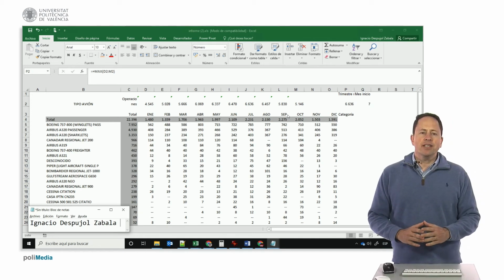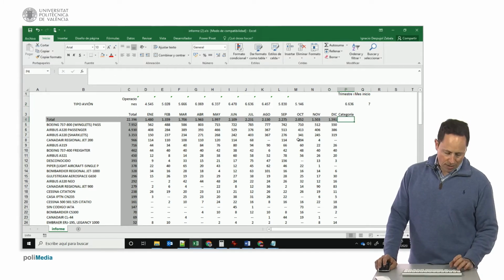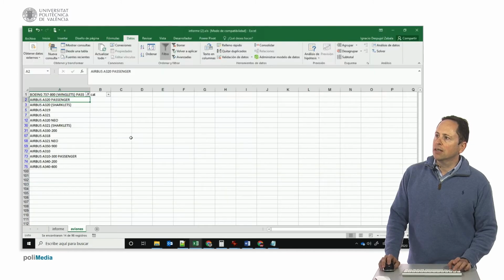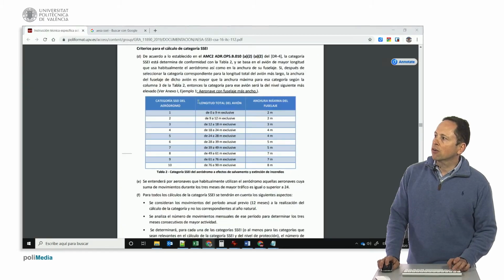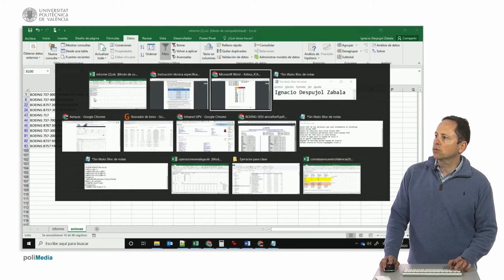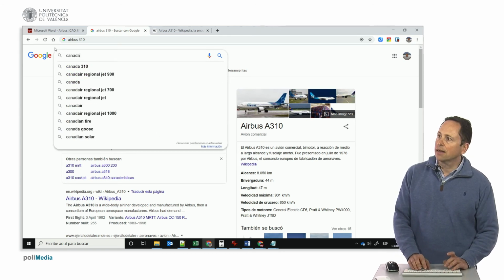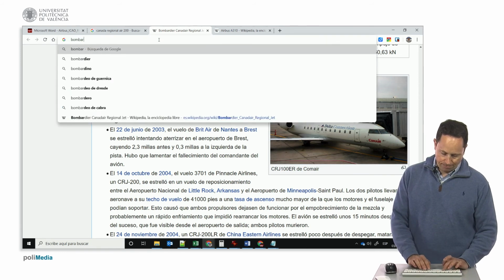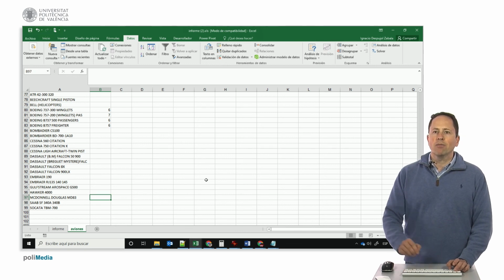Ejercicio dimensionamiento SSEI 2022. Parte 5